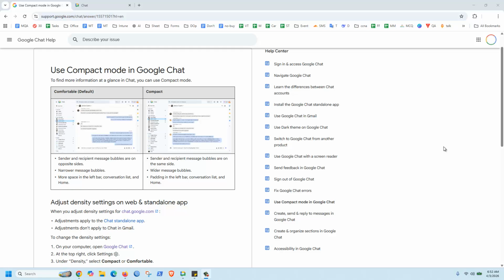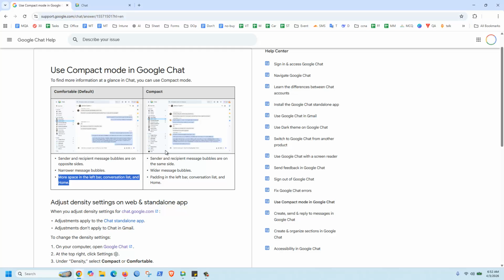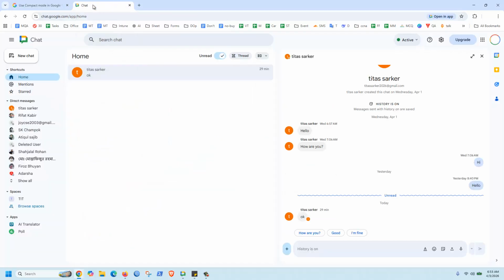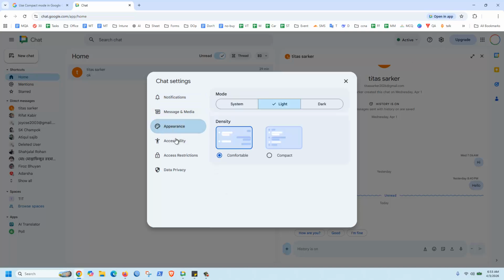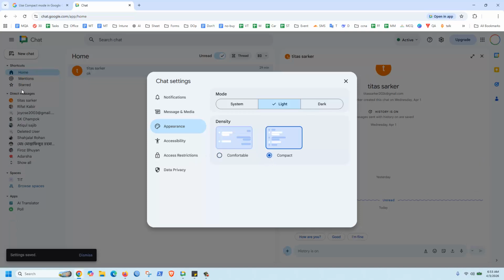How to Enable Compact Mode in Google Chat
Want to see more messages in less space in Google Chat? In this tutorial, you will learn how to enable compact mode in Google Chat step by step.

Compact mode helps reduce spacing between messages, allowing you to view more content on your screen and improve productivity.

In this video, you will learn:

* What is compact mode in Google Chat
* How to enable compact mode
* Difference between default and compact view
* Benefits of using compact mode
* Tips for better viewing experience

This tutorial is perfect for beginners, students, and professionals who use Google Chat regularly.